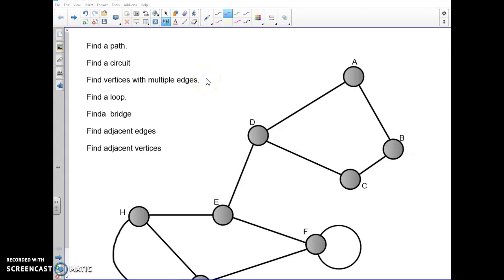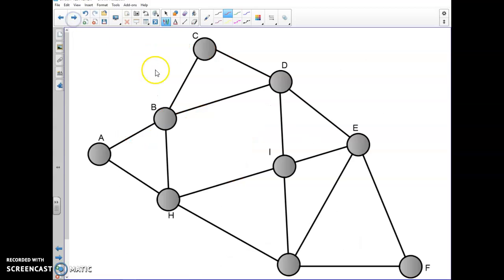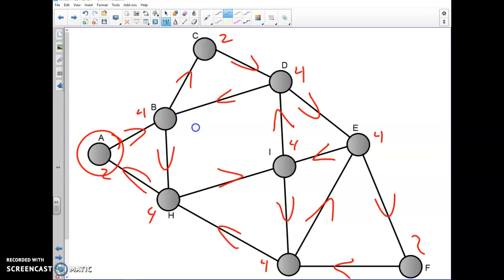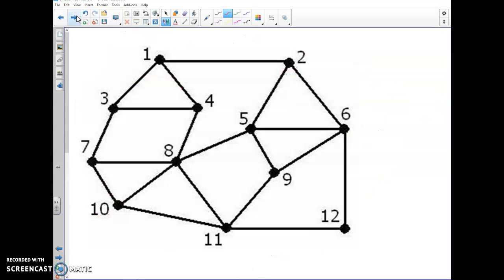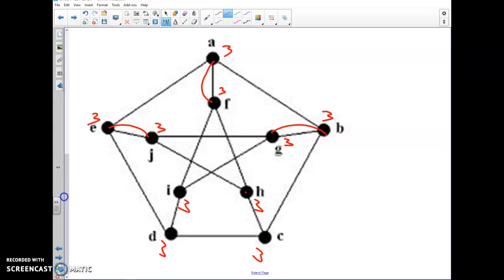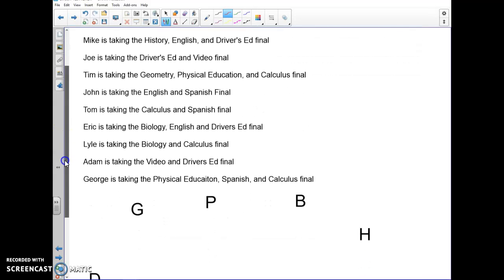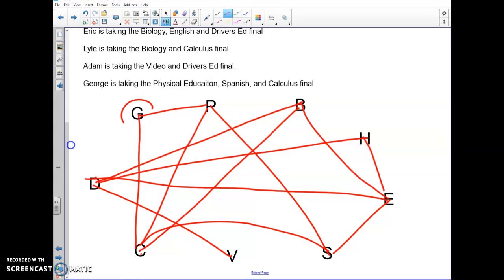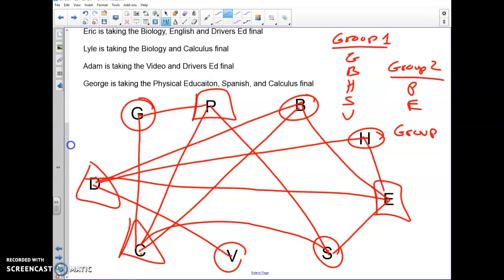Euler's Path and Circuit Review